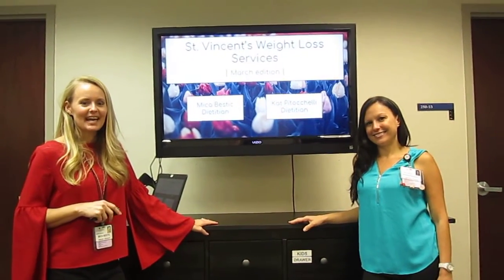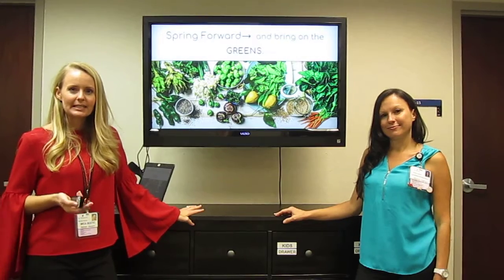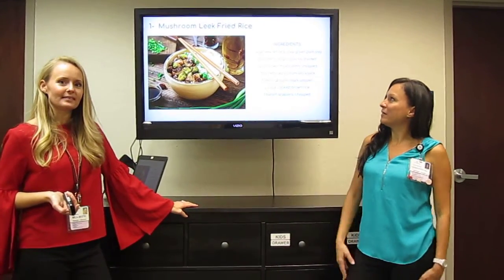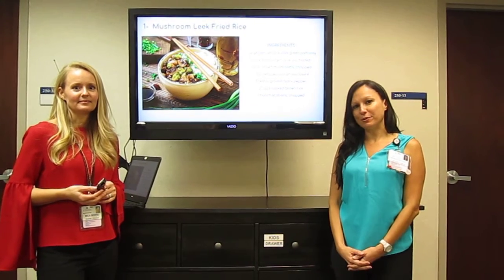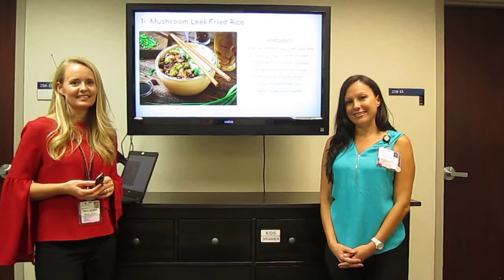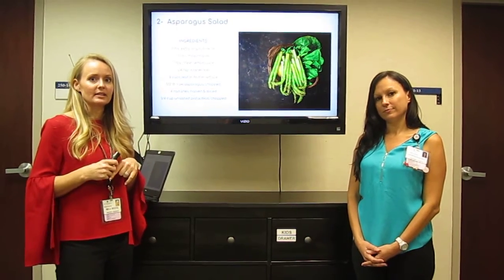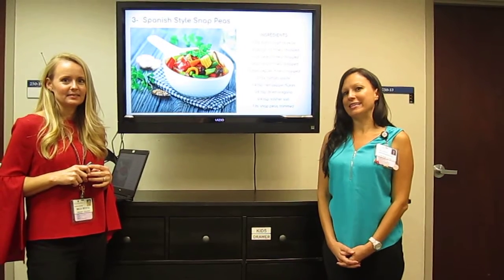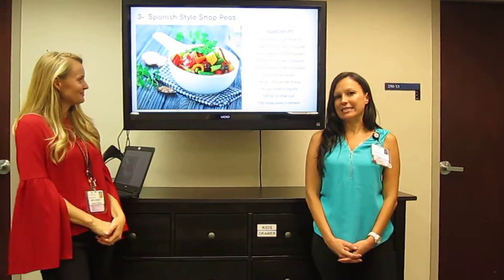March 2018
Description